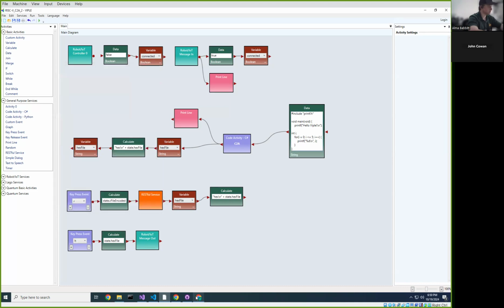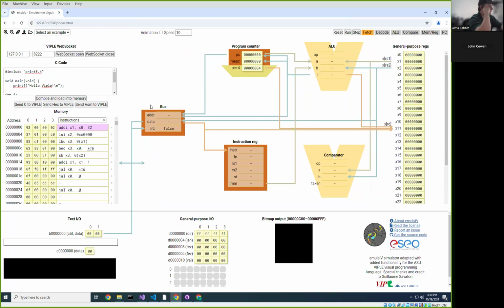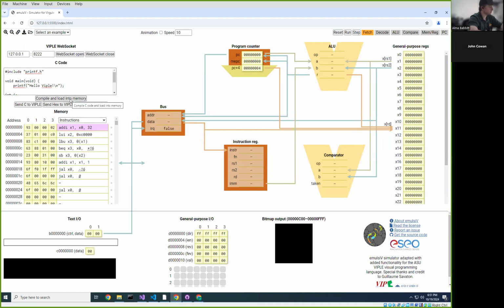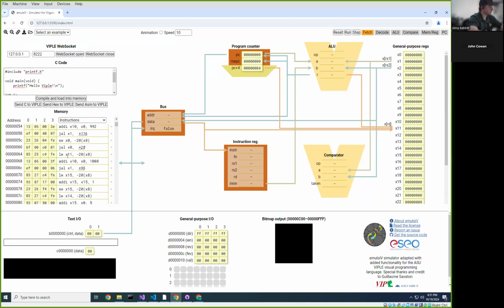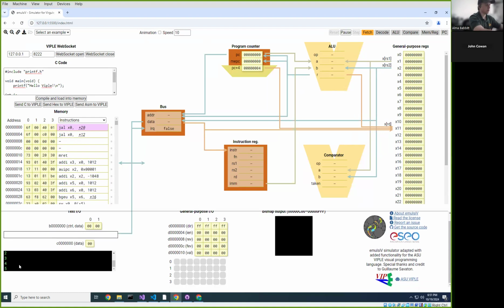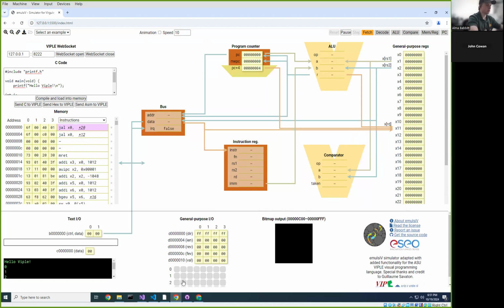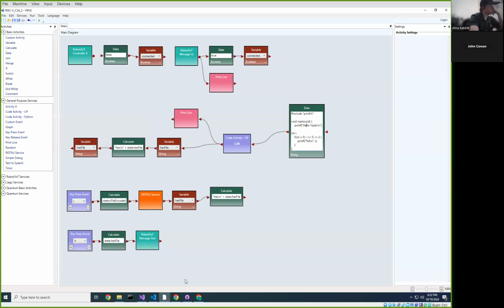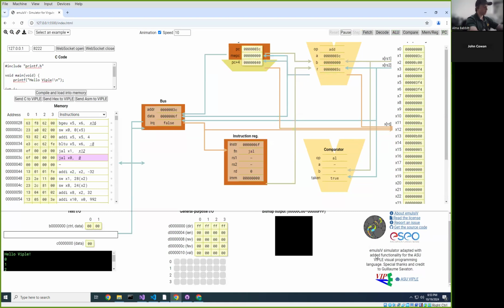Viple and emulsiV demo/progress